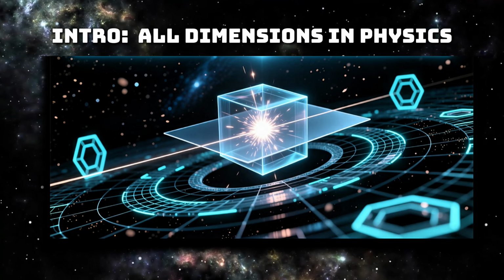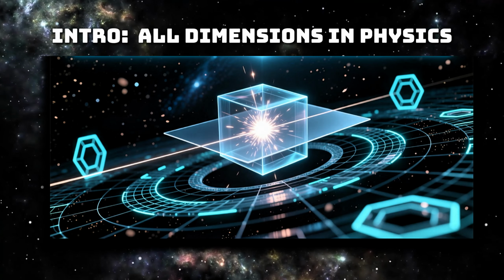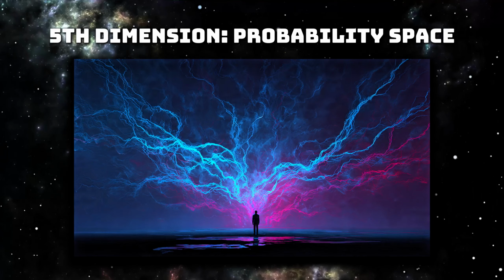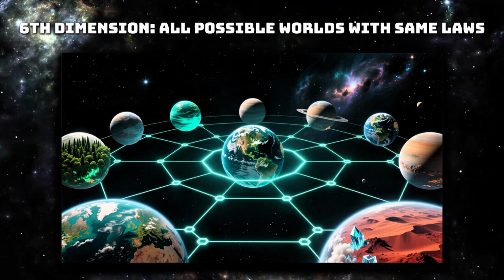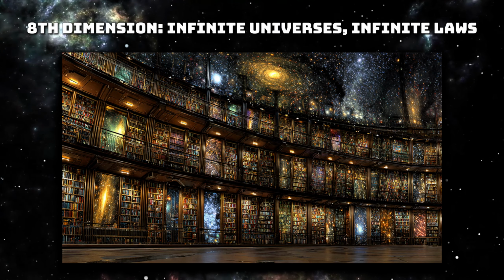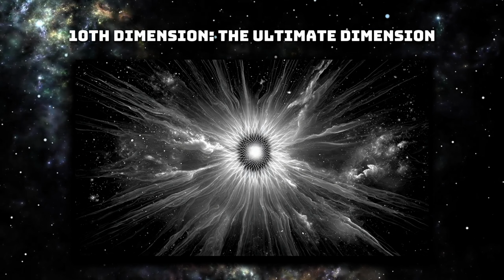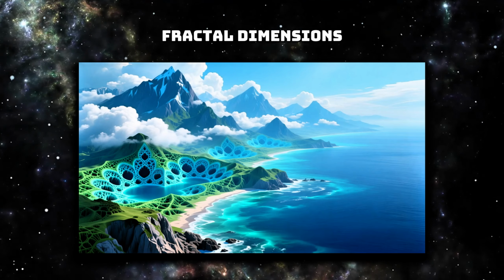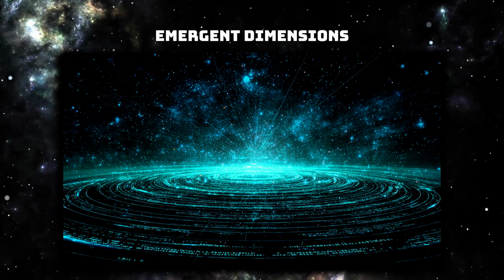The TRUE Structure of Reality: From Space & Time to Quantum Reality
If you’ve ever wondered what dimensions really are… why physics talks about 4D spacetime… what string theory means by 11 dimensions… or what quantum, fractal, and emergent dimensions are — this is the ONLY video you’ll ever need.

We start from the very beginning:
0D → 1D → 2D → 3D → 4D (spacetime)
Then we explore:
higher dimensions, parallel timelines, alternate universes, string theory, M-theory, quantum Hilbert space, fractals, the holographic principle, and emergent spacetime.

This documentary explains EVERYTHING simply, visually, and deeply — without skipping any details.

⭐ What You’ll Learn in This Video:

✔ What a dimension really is
✔ The meaning of 0D, 1D, 2D, 3D
✔ How time becomes the 4th dimension
✔ What 5D & 6D timelines and universes are
✔ What 7D, 8D, 9D, and 10D represent
✔ Why string theory needs 11 dimensions
✔ The idea of branes, strings, and the multiverse
✔ Quantum dimensions and Hilbert space
✔ Fractional dimensions in nature
✔ Emergent dimensions & holographic reality
✔ The deepest question: How many dimensions truly exist?

⭐ Chapters Covered:

• 0D – The Point
• 1D – The Line
• 2D – Flatland
• 3D – Physical Space
• 4D – Spacetime
• 5D – Alternate Timelines
• 6D – Alternate Universes
• 7D – Universes With Different Laws
• 8D – Library of All Universes
• 9D – All Possible Reality Frameworks
• 10D – Absolute Totality
• 11D – String Theory’s Dimensions
• Quantum Dimensions
• Fractal Dimensions
• Emergent Dimensions
• The Holographic Principle
• The True Nature of Reality

This is not a short summary.
This is a complete cinematic masterclass explaining the entire structure of reality — from basic geometry to advanced theoretical physics — using simple explanations anyone can understand.

If you've ever wanted to understand dimensions deeply, clearly, and beautifully… welcome.

⭐ Support This Huge Project ❤️